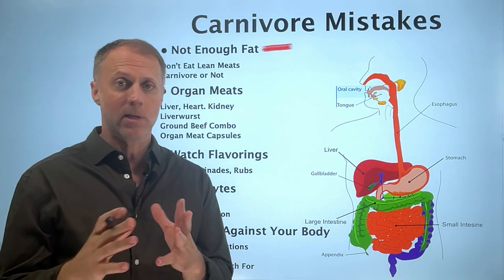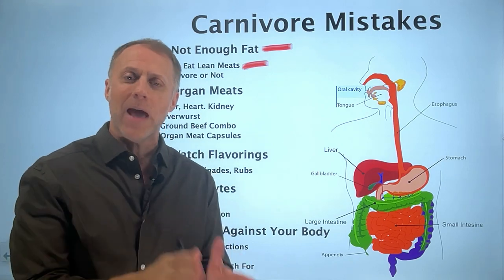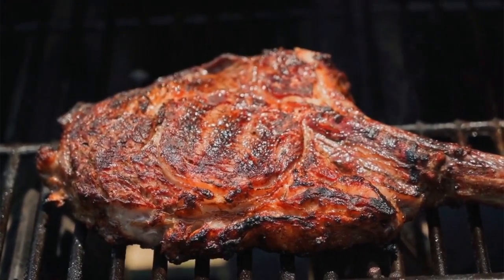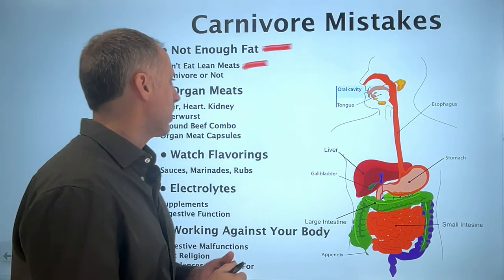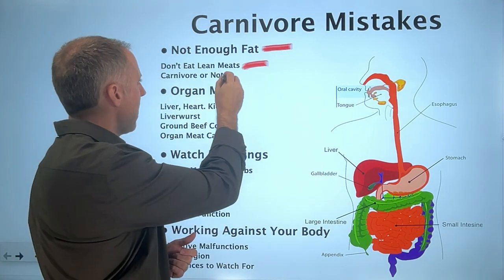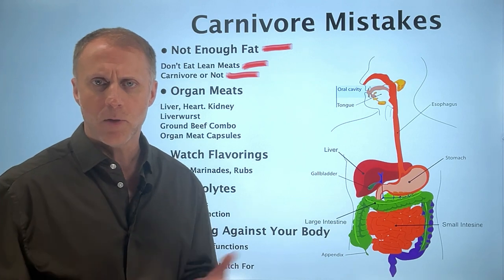5 Biggest Carnivore Diet Mistakes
Are you making any of the 5 Biggest Carnivore Diet Mistakes? To understand how to carnivore diet and avoid the common carnivore diet mistakes, you first need to figure out if carnivore is right for your body.  To get the most out of a carnivore diet, you really want to avoid mistakes that can restrict your progress, or may even create weight gain or other health problems.  If you’re asking is carnivore harmful,is carnivore safe,,is a carnivore diet bad for you, or researching health problems from carnivore, it can be important to understand possible carnivore diet health problems and the imbalances and malfunctions that can make carnivore bad for you and your health.
It can also be important to understand carnivore diet benefits and all the health improvements that can come from using the carnivore diet.  But to answer the question can carnivore be bad for you, you really need to look at your body chemistry and how your body is operating.  This video will help you understand the downsides of carnivore and who those downsides apply to.  A ketogenic diet, intermittent fasting, and the carnivore diet can all be beneficial for SOME people.  It’s up to you to figure out if you will benefit from a carnivore diet or if a carnivore diet is going to cause health problems for you.

➤ Grass-Fed and Organic Meats with High-Fat and Organ Meat Mixed in Options Delivered to Your Door

➤ Our Kick It Naturally Podcast episode with T.C. Hale on Cravings and Binge Eating: